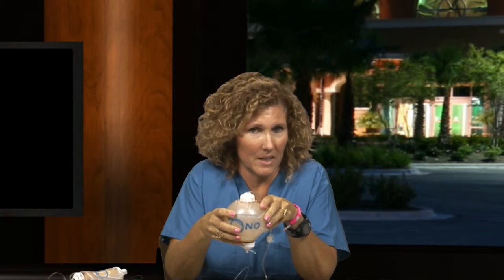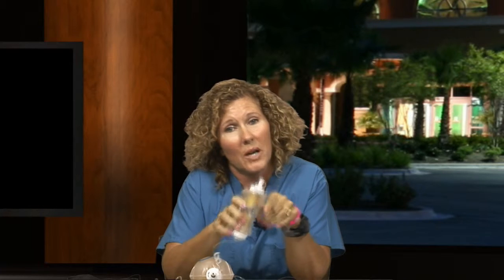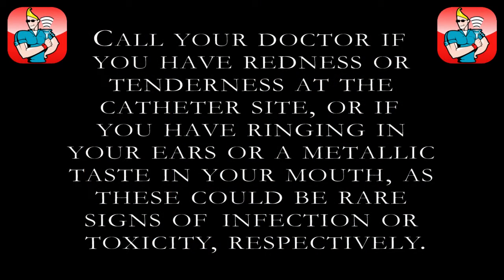Lower Extremity Pump Training- LINK TO FULL VIDEO BELOW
Fran Haswell, RN, a nurse at the Andrews Institute, delivers patient education explaining the basics of going home with a nerve block pump after lower extremity surgery.